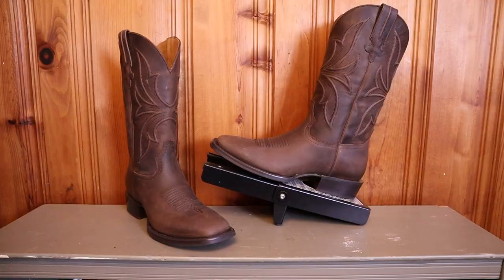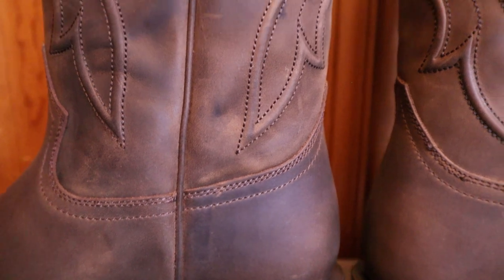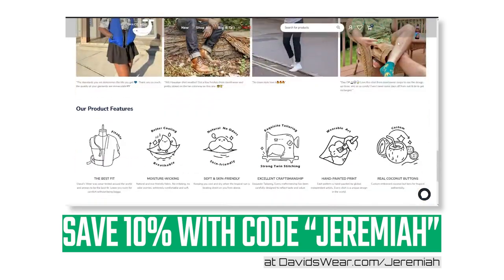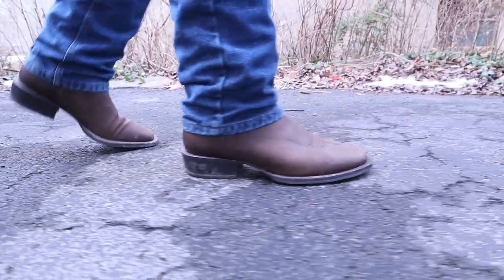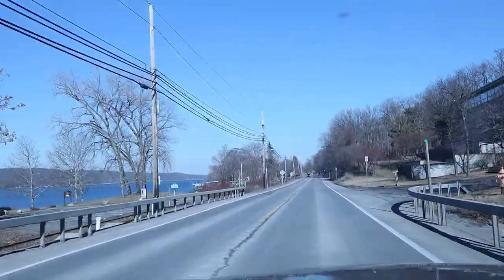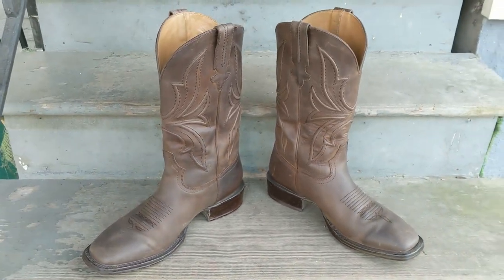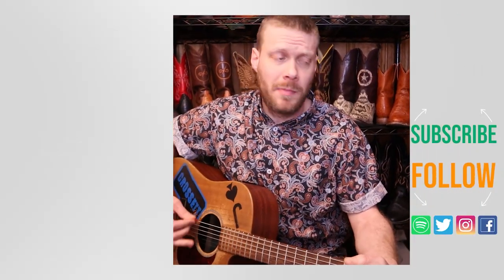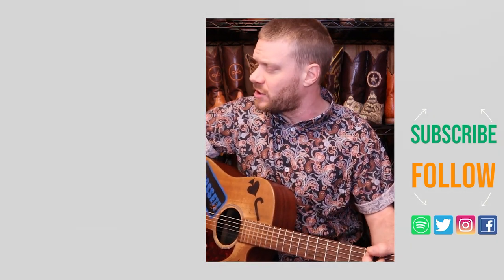Are Thursday Boot Co. Cowboy Boots a FLOP?? | Extended Test Review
Thursday Boot Co. tries their hand at making cowboy boots but can they do it right? I bought the Desperado to find out.

Browse David's Wear shirts and save 10% when you use my code JEREMIAH

00:00 - Intro
01:20- Rundown
03:22 - David's Wear spot
03:57 - Trying on boots
06:17 - Extended Test
09:21 - Cleaning and conditioning boots
10:01 - Final Thoughts
13:42 - Outro